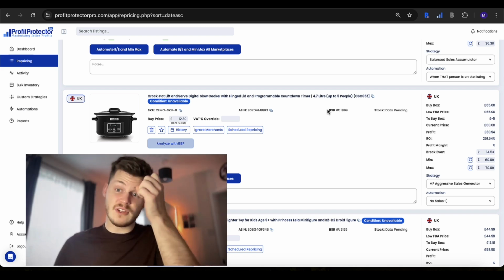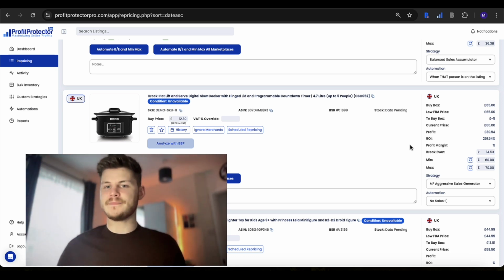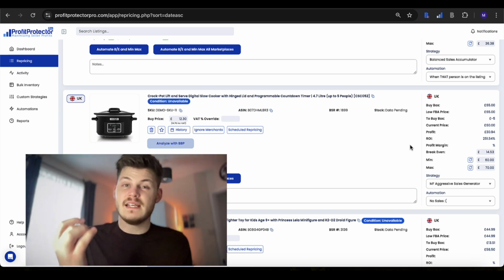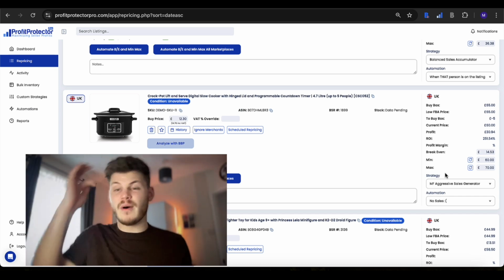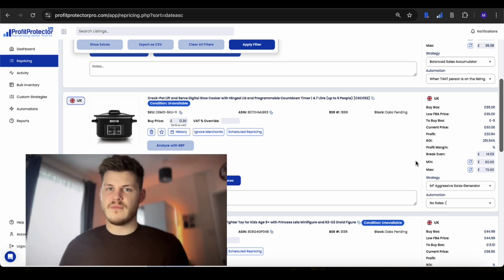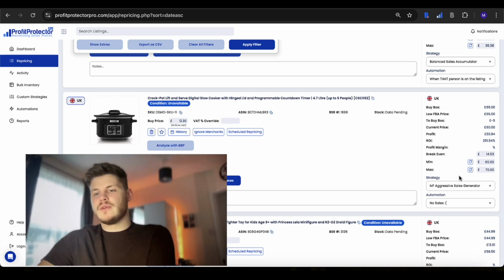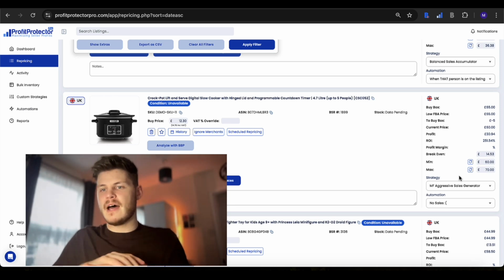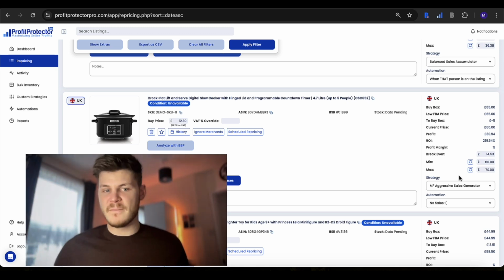Profit Protector Pro For Beginners - My Best Advice For Setting Minimum & Maximum Prices